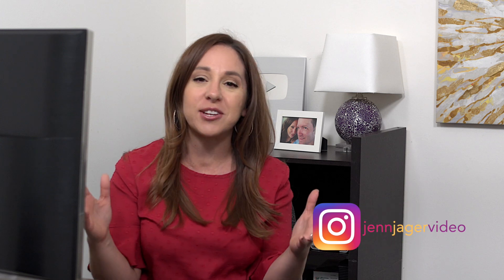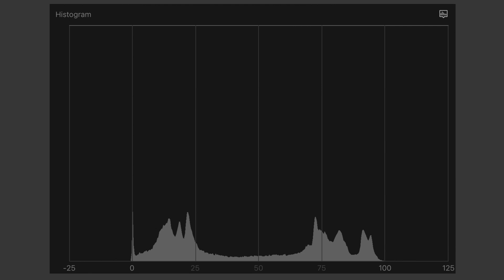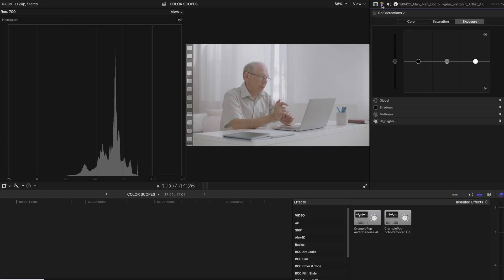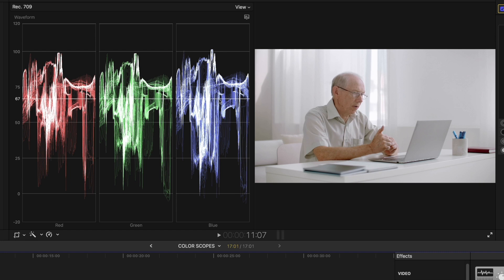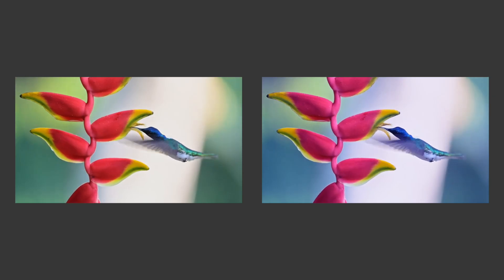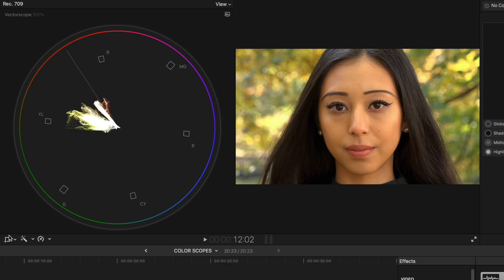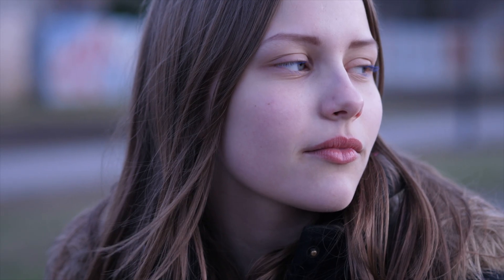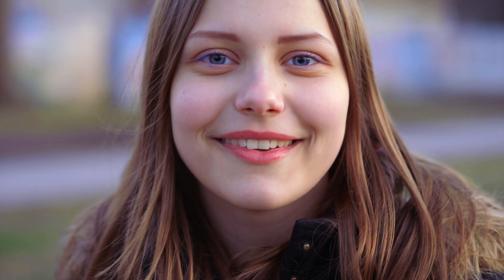Final Cut Scopes Tutorial | For Beginners!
Today I'm going to take the intimidation factor out of reading video scopes!  In this Final Cut Scopes Tutorial, I'll explain how to read the three most important video scopes in Final Cut-- the Histogram, RGB Parade and Vectorscope.  You'll learn why these scopes are important, how to access them in Final Cut and how to use them to color grade and balance skin tones.

00:00 Introduction
00:26 What do video scopes do?
02:06 How to read a histogram
05:06 How to read the RGB Parade
08:08 Vectorscope Tutorial